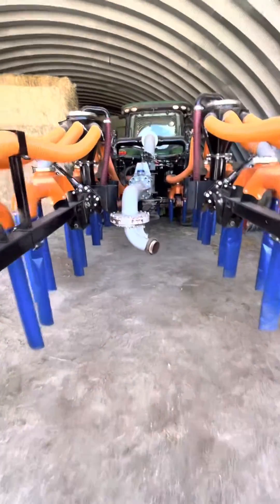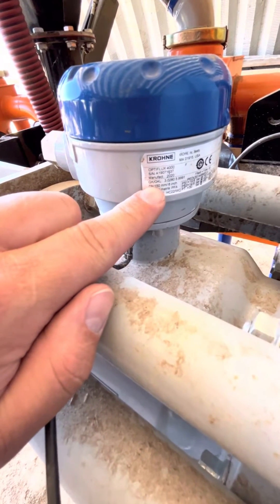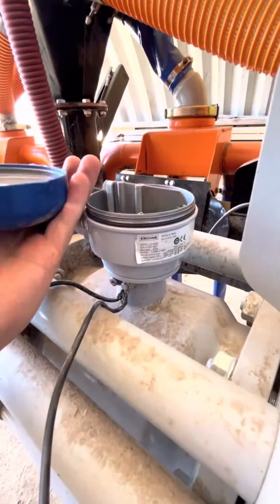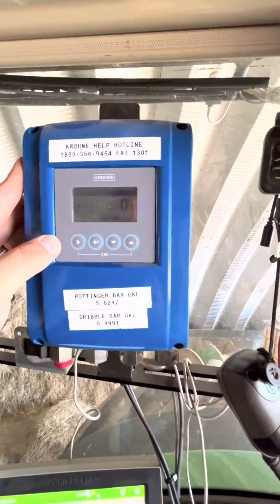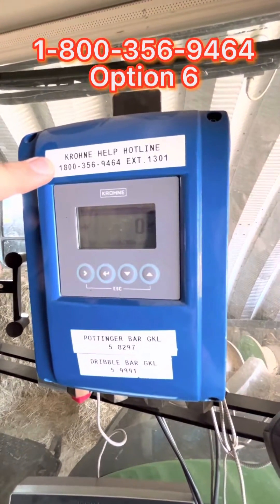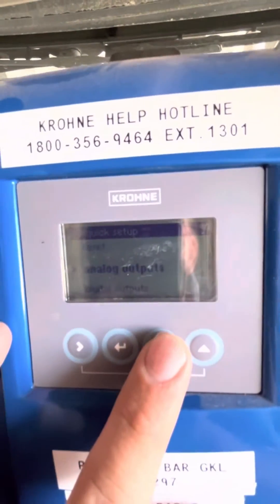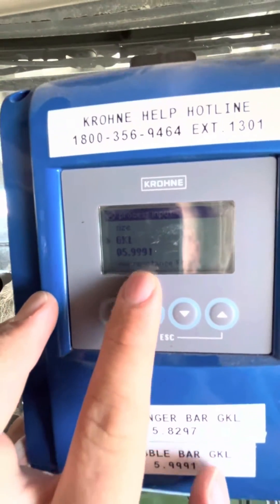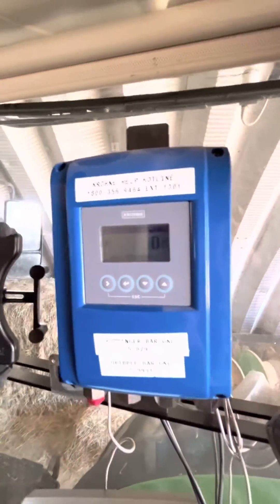Changing GKL value on Krohne head units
When changing toolbars/flow meter tubes follow this video to make the proper adjustments in your Krohne IFC-100 head unit..